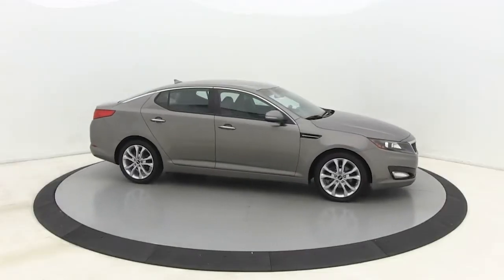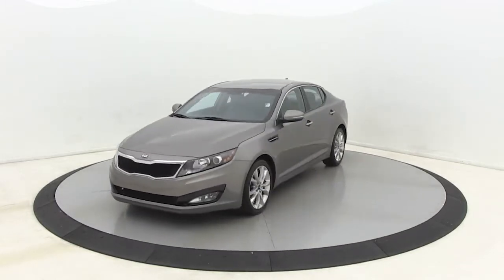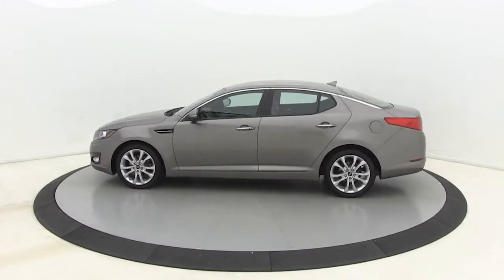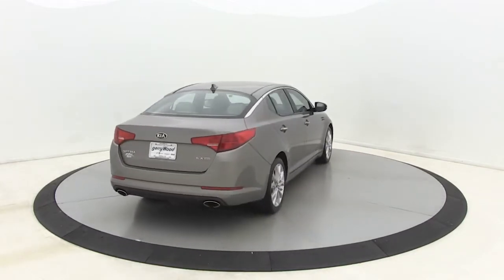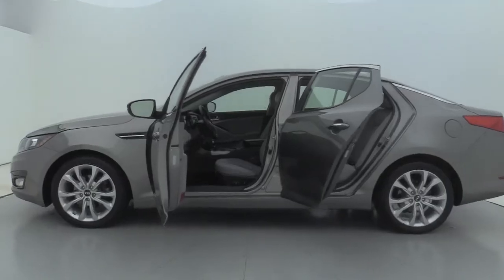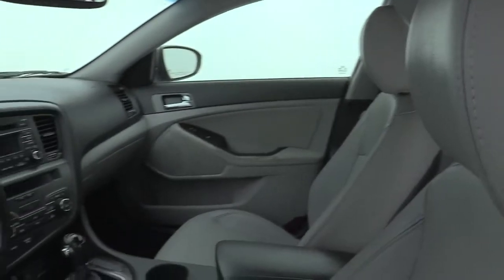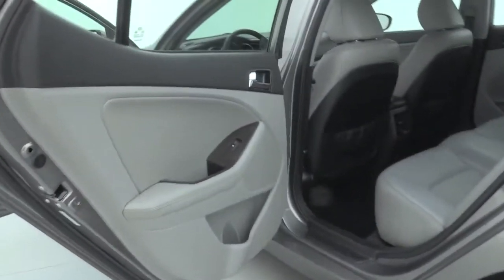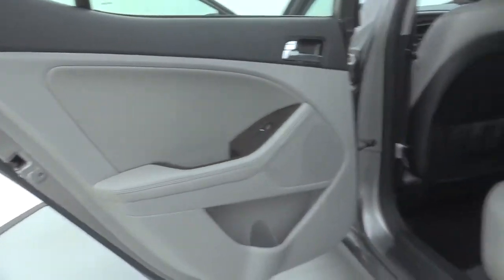2013 Kia Optima Salisbury, Concord, Kannapolis, Mooresville, Lexington, NC 20BC404A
Used 2013 Kia Optima available in Salisbury, North Carolina at Gerry Wood Auto. Servicing the Concord, Kannapolis, Mooresville, Lexington, NC area.

529 Jake Alexander Blvd South

*** BRAND NEW TIRES *** LOCALLY OWNED *** LEATHER BUCKET SEATS *** BLUETOOTH *** KEYLESS ENTRY *** DUAL ZONE A/C *** FULL POWER ACCESSORIES *** USB & AUX PORTS *** PUSH BUTTON START *** PERFECT DAILY DRIVER *** 24/35 City/Highway MPG *** Odometer is 1777 miles below market average!brbrThis vehicle has been inspected and serviced by our factory certified Kia service department to ensure it has passed the safety and emission standards of the NC state inspection prior to being made available for sale, and we are pleased to offer this car As Is. S. @ Gerry Wood Kia *All advertised prices exclude government fees and taxes, etch, any finance charges, dealer administration fee.